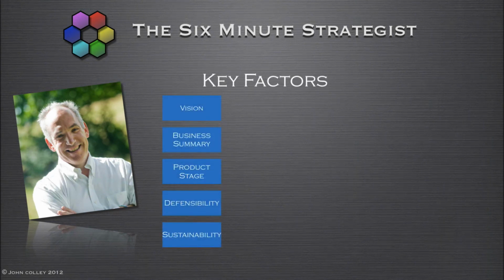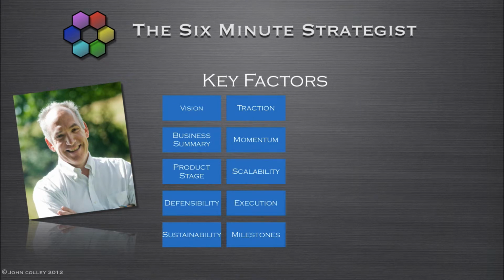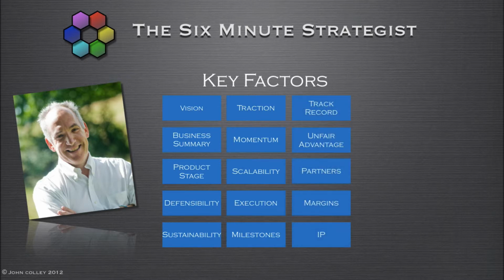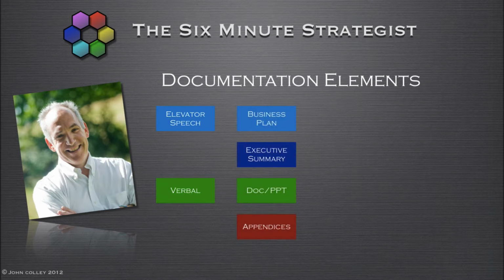Startup Funding: The Secrets to Becoming Investor Ready! - Final Video